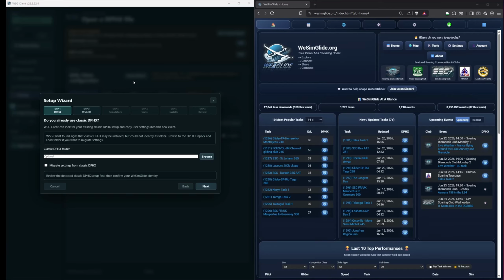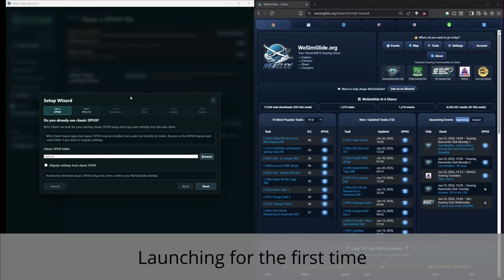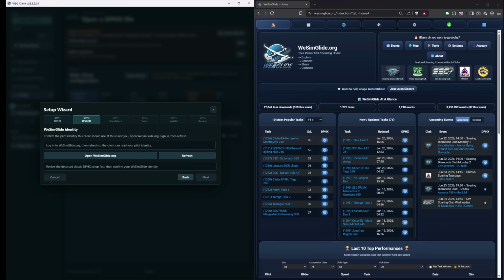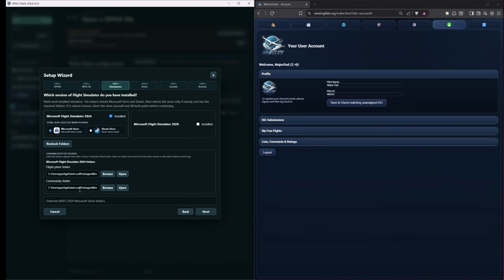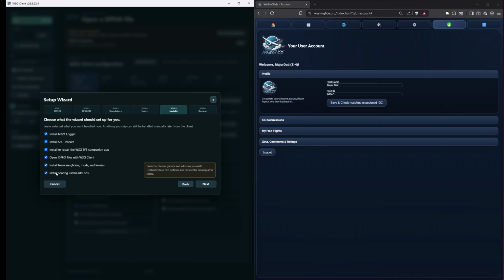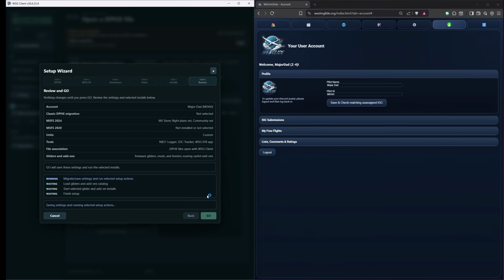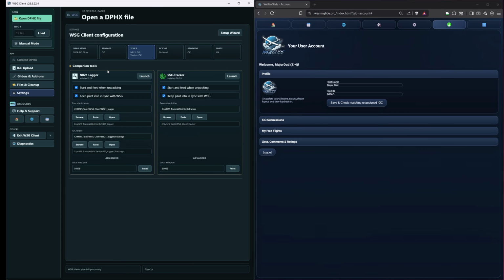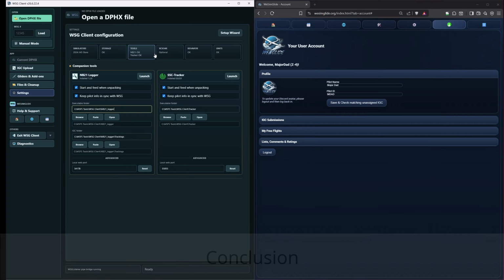WSG Client - Setup Wizard - June 22, 2026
This is the tutorial video on installation of the WSG Client desktop app, using the Setup Wizard.

0:00 Introduction
0:30 Antivirus Exclusion / SmartScreen / Firewall Permissions
3:12 Launching for the first time
5:04 WeSimGlide.org Identification (see below)
6:54 Simulators & Platform Configuration
8:32 Units Preferences
9:29 What to install ?
12:14 Review Options
12:43 And here we GO !
14:27 Reviewing Settings after installation
16:08 Launching the Setup Wizard again
16:47 Last notice about NB21 Logger and SSC-Tracker
17:38 Conclusion

Regarding the WeSimGlide.org interaction with WSG Client, you may want to be aware of this:
Basically:
Disable ad blockers or browser privacy shields for WeSimGlide.org.
For Chrome or Edge (or other browsers too), check the site permissions for WeSimGlide.org and allow:
- Local network
- Apps on this device / Local apps on this device

If you want to stay in the loop for WeSimGlide.org and soaring tools: